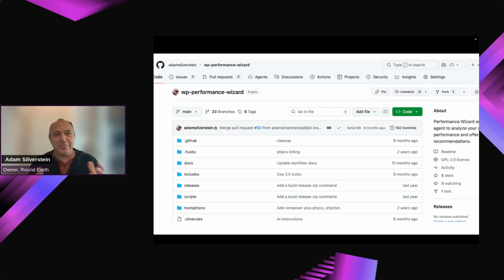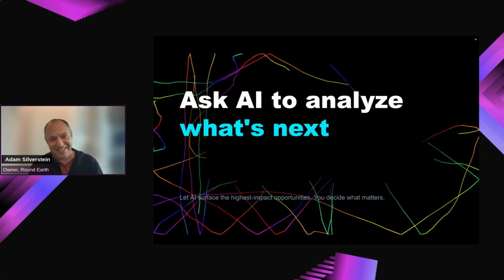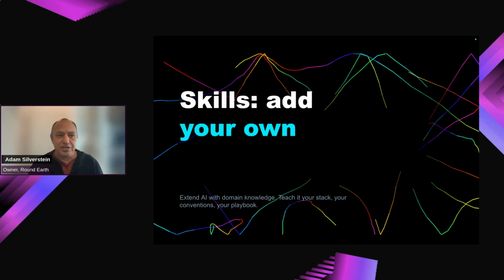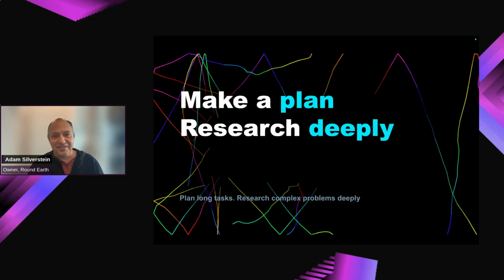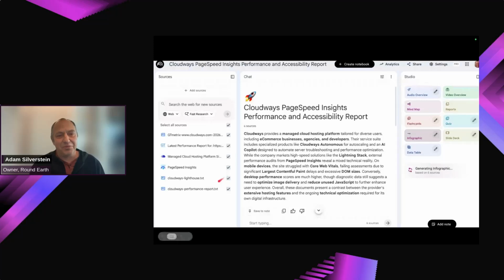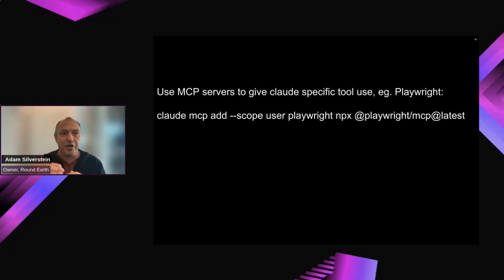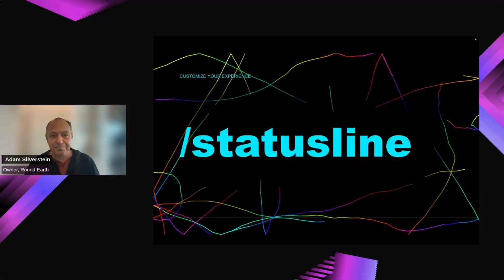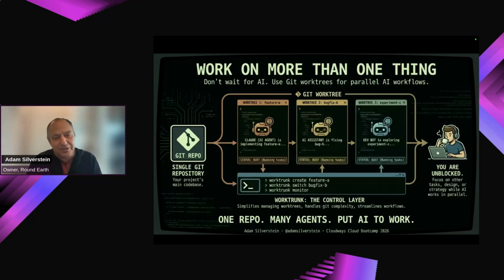Using AI to Debug Performance Issues Faster (Without Replacing Your Expertise)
AI can analyze your WordPress performance data, prioritize the highest-impact fixes, and run automated testing loops, without replacing your judgment as a developer.

In this Cloud Bootcamp session, Adam Silverstein (former Google Core Web Vitals team, Owner at Round Earth) shows how developers use Claude Code and AI performance skills to debug faster on managed cloud hosting.

What this session covers: how to ingest Lighthouse, DevTools, and real user metrics into a single AI context; how to install and use performance skills like Addy Osmani's web quality toolkit; how to set up an agentic loop where AI tests, fixes, and iterates independently; and how Git work trees let you run parallel AI agents on separate optimization tasks.

🧠 Quick Takeaways

- Use AI early to analyze Lighthouse, DevTools traces, and RUM data from tools like DebugBear
- Commit to one model and toolchain; the surrounding tooling matters more than the model itself
- AI skills (slash-command workflows) let you trigger performance audits in one command
- The Playwright MCP server enables AI to script and measure interaction-based metrics like INP
- An agentic loop means AI can test its own fixes, push commits, and iterate without your input
- Export performance data with dated file names so AI can compare results across optimization cycles
- Git work trees let you run multiple AI agents in parallel on different tasks simultaneously
- Always review AI output; it solves the task given, not your broader codebase standards
- Real user data captures what lab metrics miss: slow devices, real networks, actual interaction paths

🗣️ Speaker

Adam Silverstein - Owner at Round Earth | Former Google Core Web Vitals Team, Google

⏱️ Timestamps

0:00 - Introduction to AI for Performance Debugging
1:52 - Choosing an AI Model and Toolchain
4:23 - AI for Performance Data Analysis
7:16 - AI Skills and Slash-Command Workflows
10:52 - Plan Mode and Extended Thinking for Complex Tasks
13:34 - Collecting and Exporting Performance Data
14:57 - Enabling the Agentic Loop
21:33 - Tracking Performance Changes Over Time
22:51 - Git Work Trees for Parallel AI Agents
24:59 - Q&A: Common Mistakes and Best Practices

📚 More from Cloud Bootcamp 2026

💬 What is the most repetitive performance debugging task you have handed off to AI so far? Drop it below.

🚀 Save 20% for 3 months on all Cloudways plans with code YOUTUBE20.